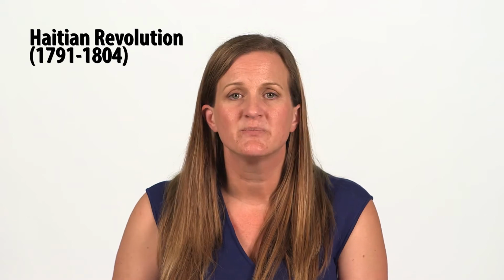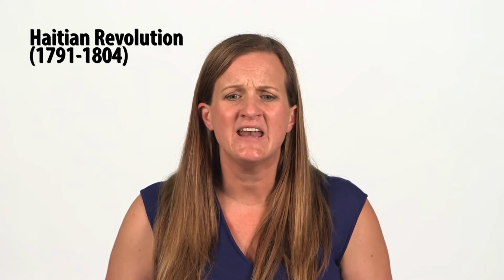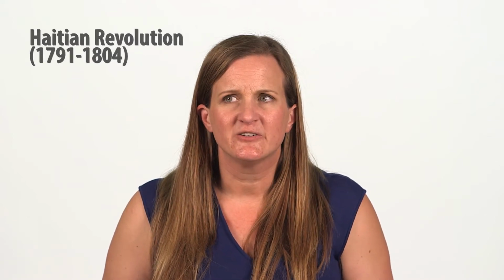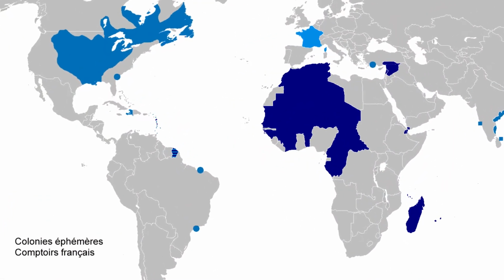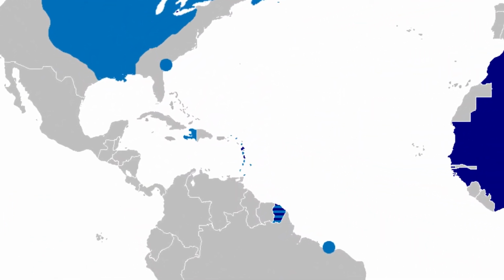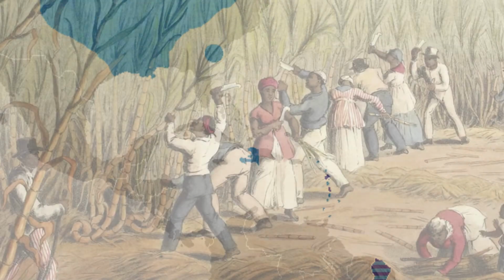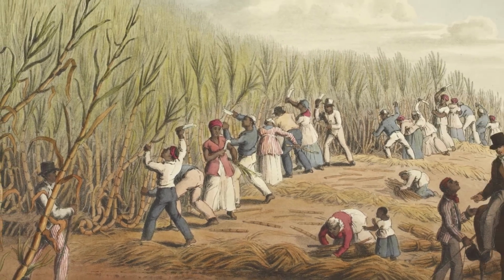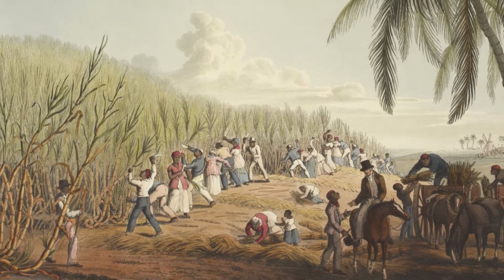HIST 1112 - Atlantic Revolutions (Part 2)